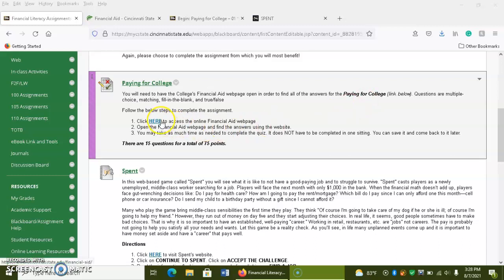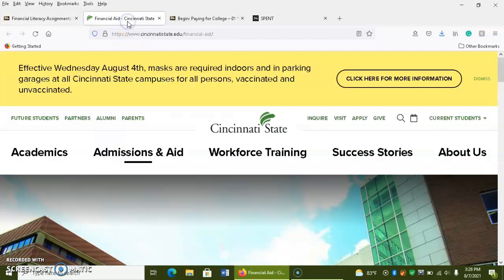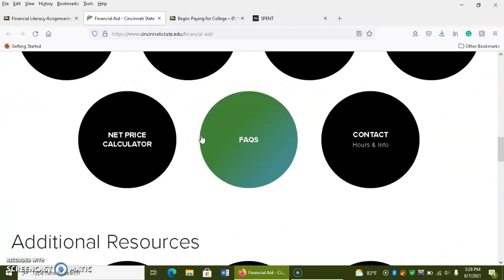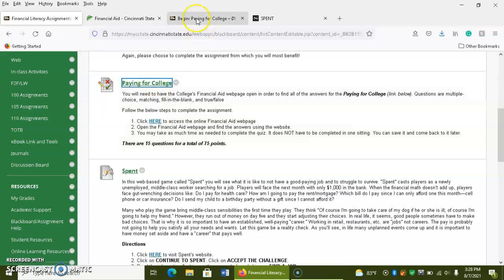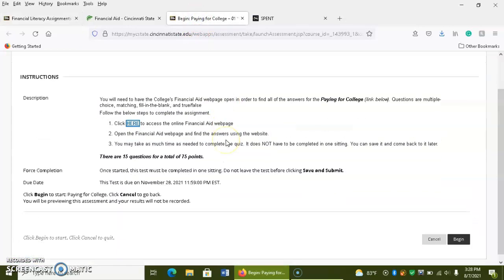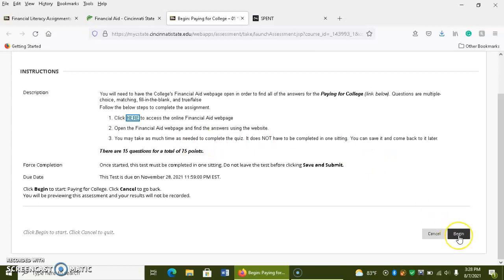Paying For College